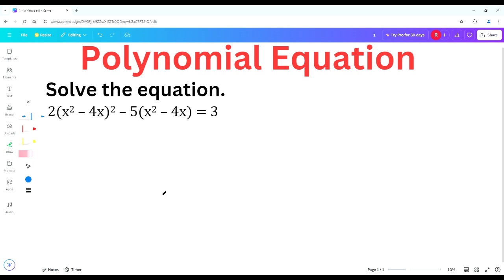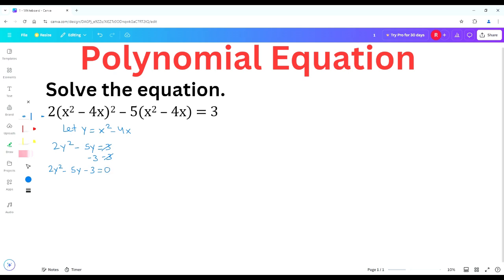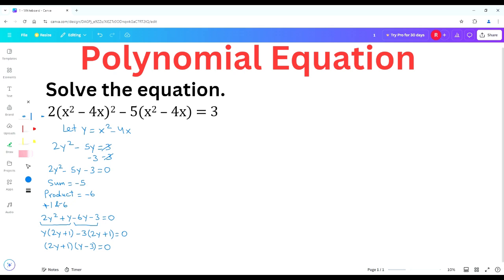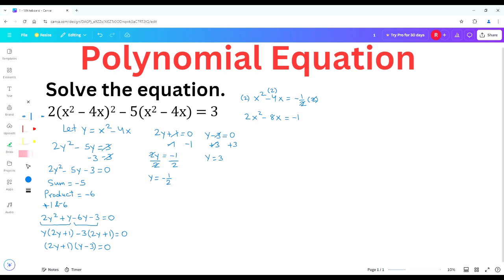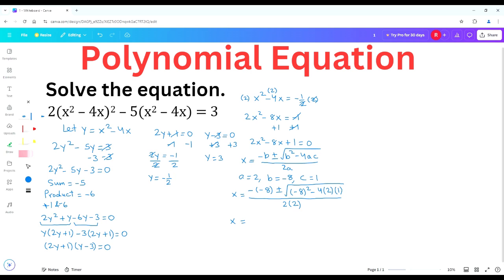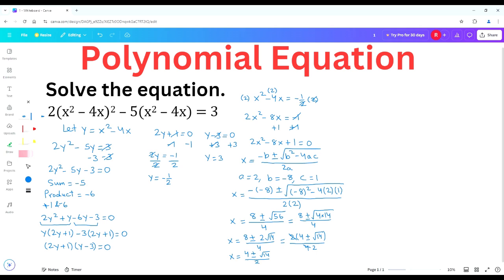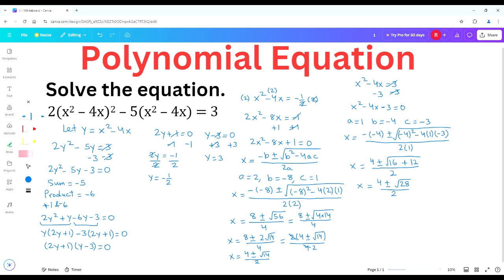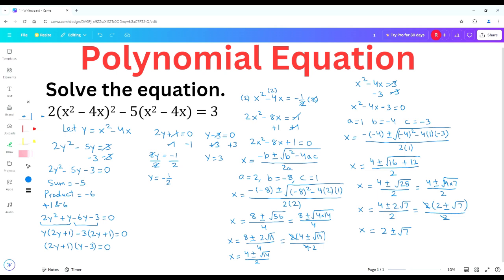SOLVING Equation 2(x^2 - 4x)^2 - 5(x^2 - 4x) = 3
In this video, I share with you steps for using concepts of substitution, complex trinomial factoring using decomposition method and quadratic formula to solve the equation. Solve the equation.